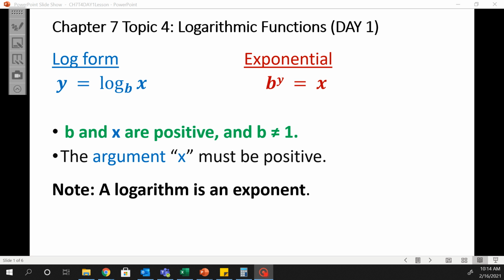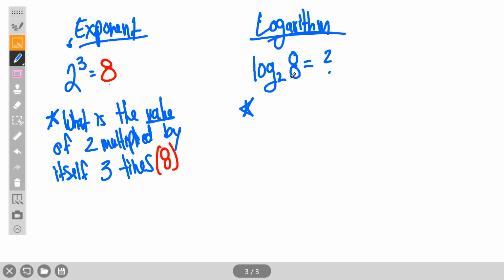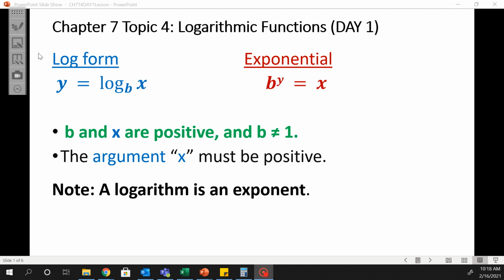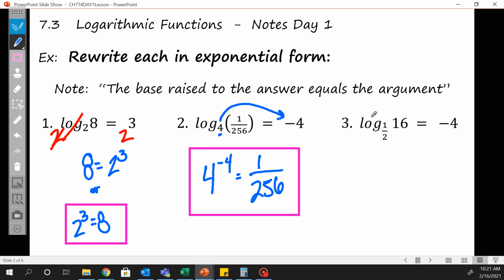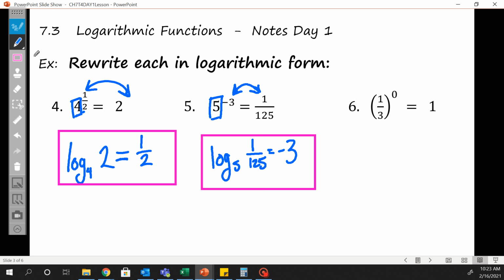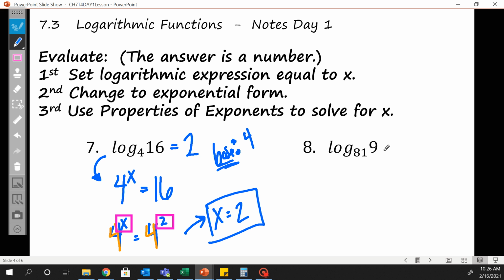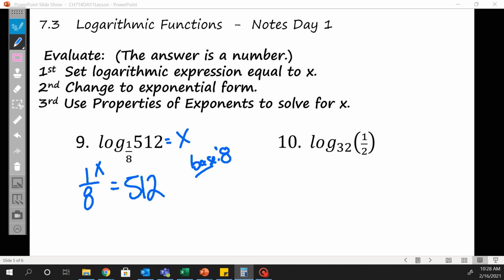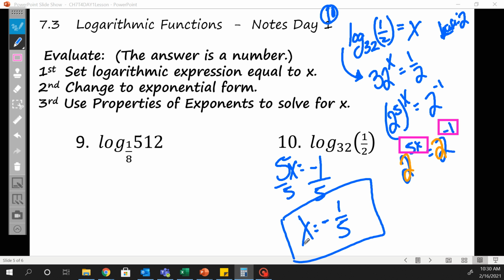(DAY 1) Chapter 7 Topic 4 - Logarithmic Functions